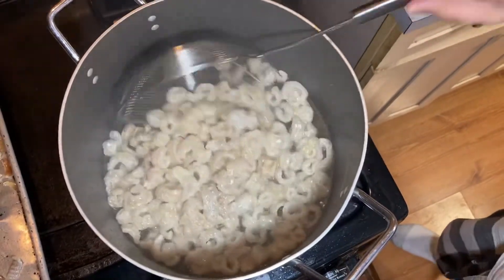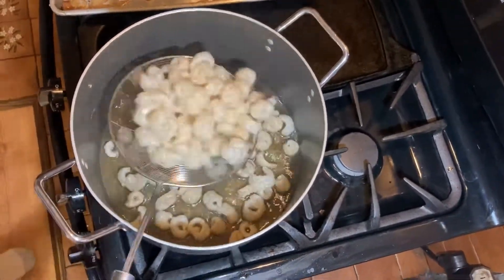How to make pork skin chitcharon Filipino style@MgaLutongPinoyMLP@panlasangpinoy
Pork skin chitcharon @panlasangpinoy